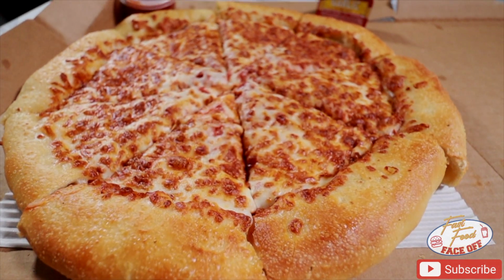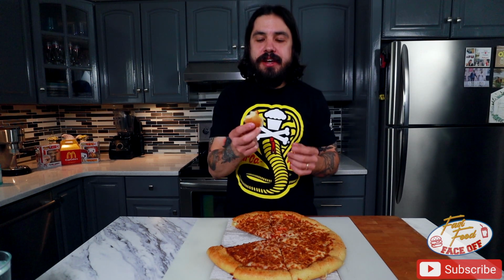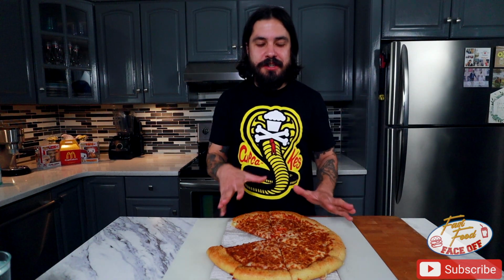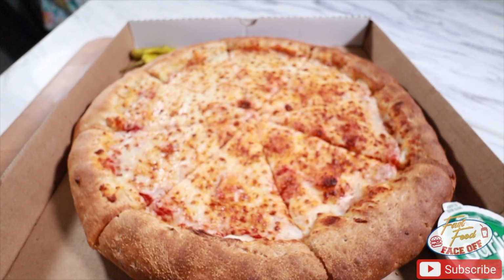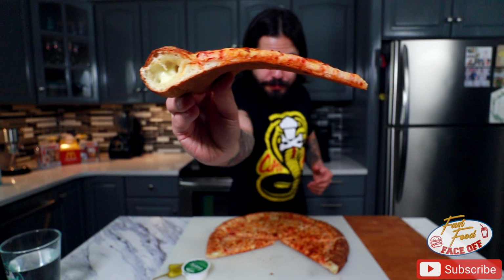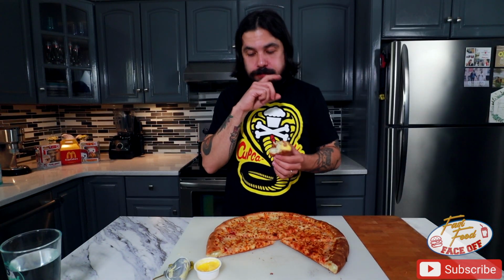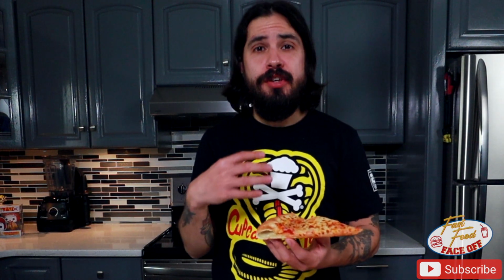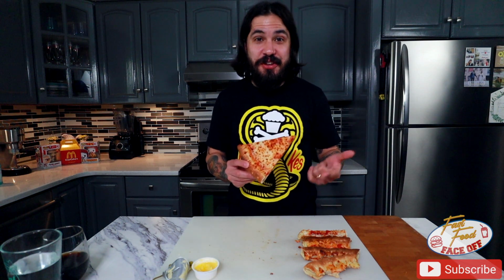Who has the best stuffed crust pizza? | Papa Johns VS Pizza Hut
After years of Pizza Hut being one of the only big chains to offer stuffed crust pizza, Papa Johns finally joins in. Two large stuffed crust pizzas each with their own garlic butter sauce. But who did it better?